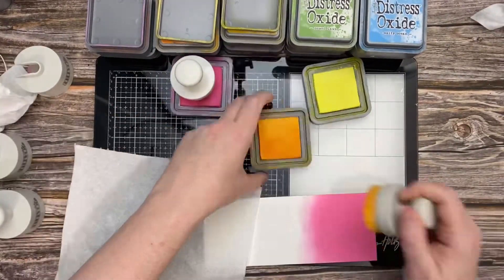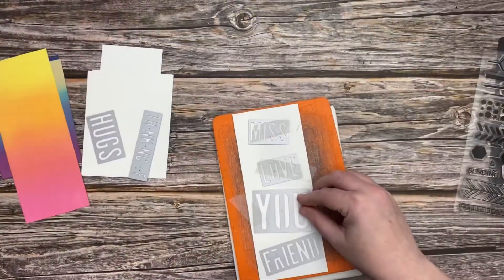QUICK Slimline Cards with Distress Oxide Backgrounds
Hi there! Thanks for joining me today with another tutorial. I love Distress Oxide Inks and need to use them more in my projects.

Thank you and have a great day! Love, Jen xx

• Stamp Club - Background & Borders - Stamp & Die Set - SC05 — Tonic Studios

• Ranger Ink - Tim Holtz - Distress Oxides Ink Pads - Wild Honey

• Ranger Ink - Tim Holtz - Distress Oxides Ink Pads - Squeezed Lemonade

• Daler Rowney Hot Pressed Watercolour Card - 50 Sheets
[ Amazon UK ]

• Liquitex liquid professional acrylic paints - ink, 30 mlt, titanium white
[ Amazon UK ]

• Liquitex liquid professional acrylic paints - ink, 30 ml, carbon black
[ Amazon UK ]